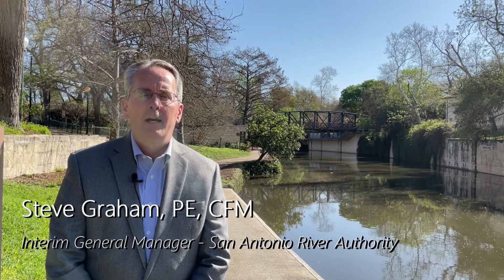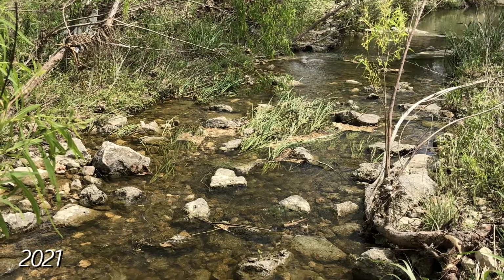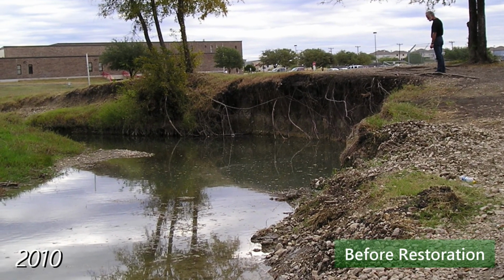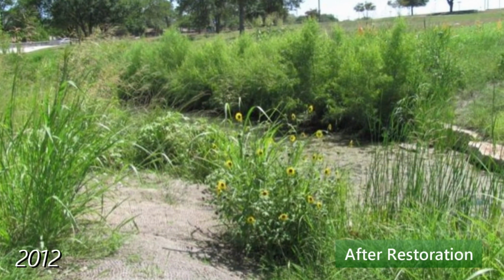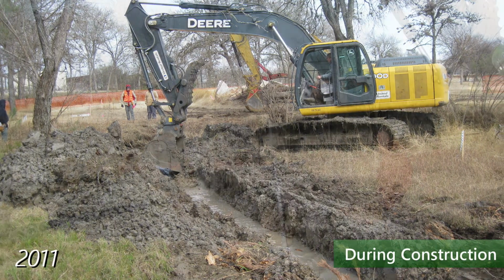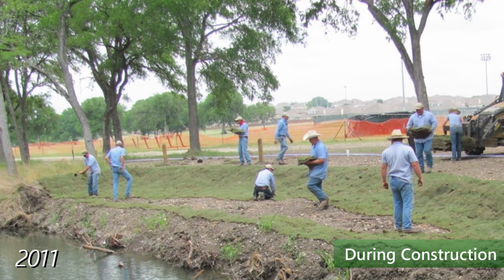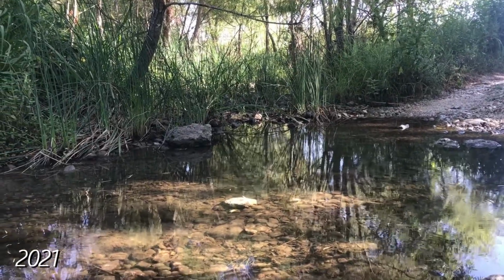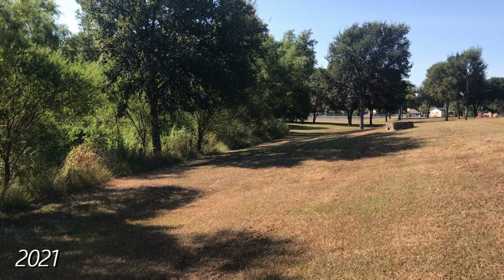Salitrillo Creek Project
EPR is honored to have been a part of the innovative and successful East Salitrillo Creek project that has become a legacy in the City of Converse! Ten years later, we reflect on the importance and positive impact of the long-term solutions provided by conservation and stream restoration in our local communities. San Antonio River Authority, thank you for giving us the opportunity to continue our mission to inspire passion for the environment!
Watch this video to learn more about the success of the East Salitrillo Creek Project!